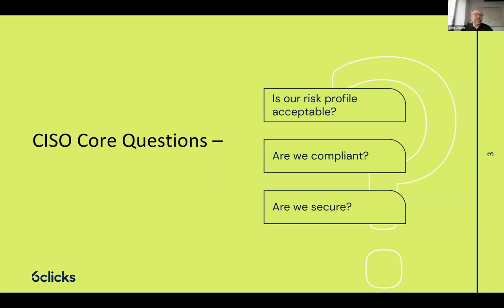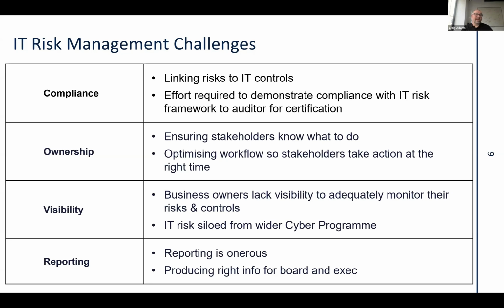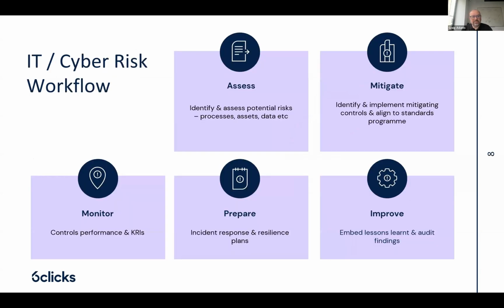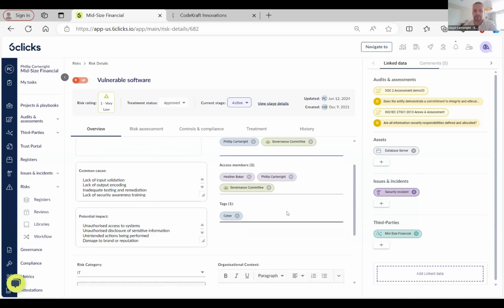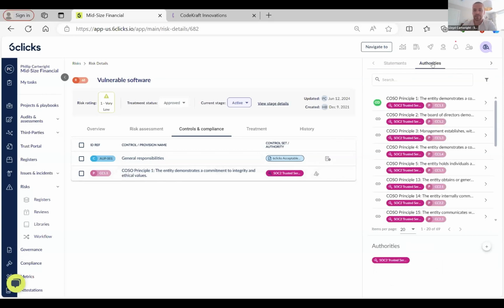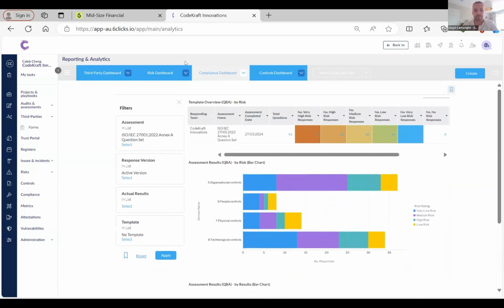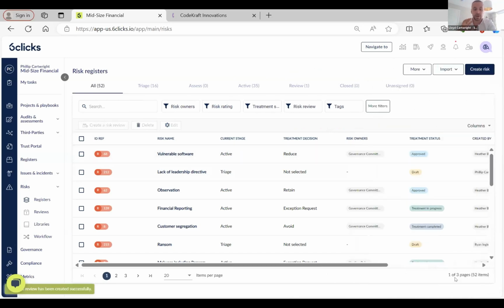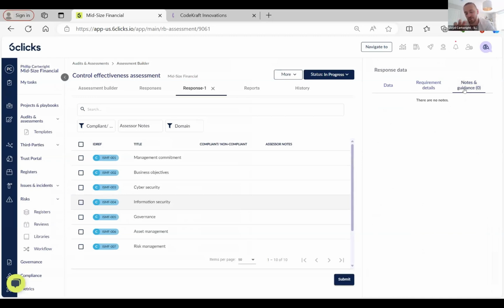IT Risk Management essentials: Mitigate risk and stay secure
With cyber threats constantly evolving, understanding the essentials of IT RiskManagement is crucial for businesses of all sizes. Join us for a comprehensive webinar hosted by 6clicks, where we'll cover the fundamental principles and practical strategies you need to safeguard your organization against cyberthreats.